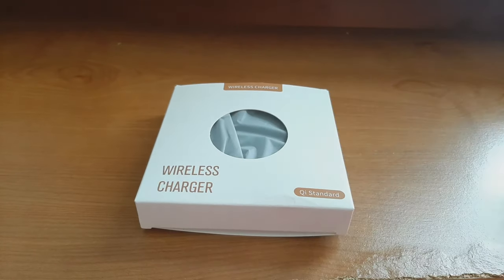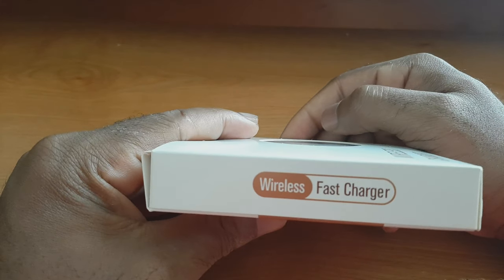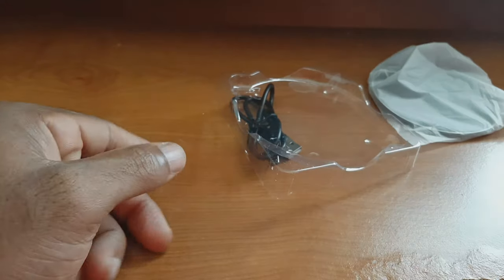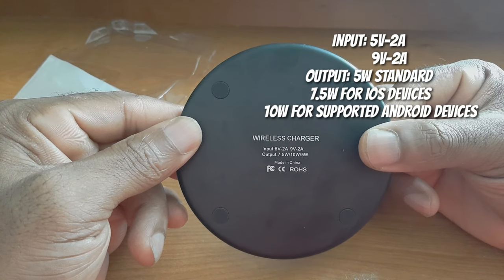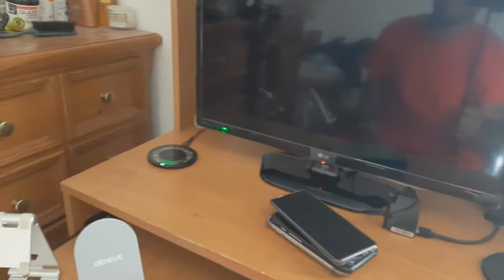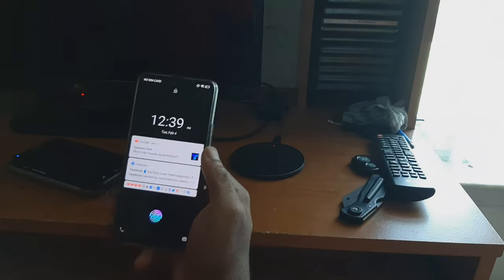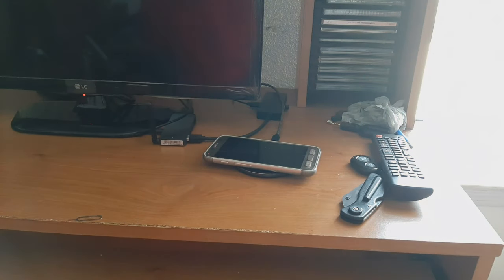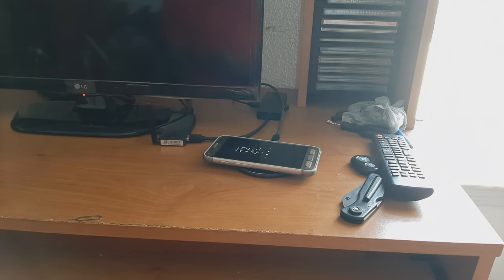LK Wireless Charger Gift Unboxing and First Impressions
Featured Music:

Shadows
By Anno Domini Beats